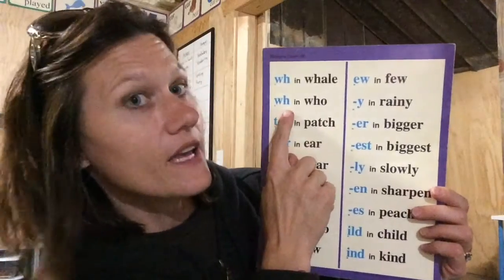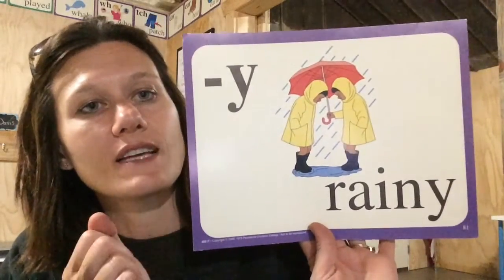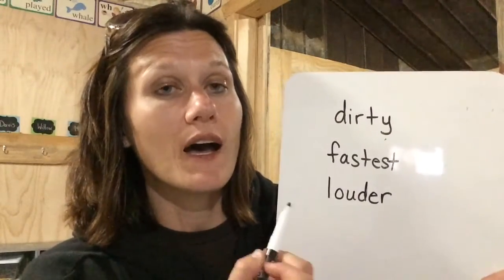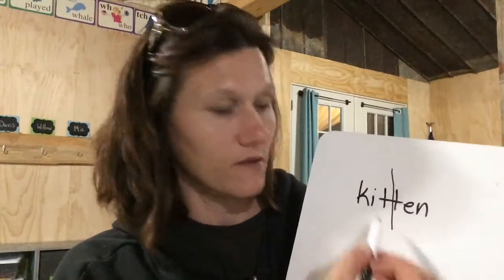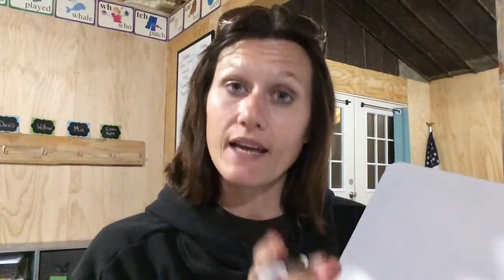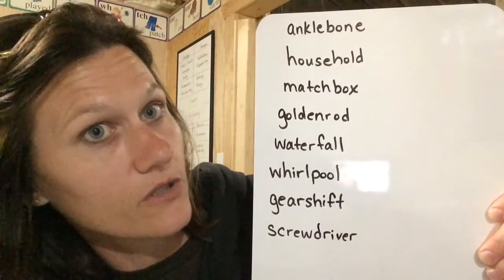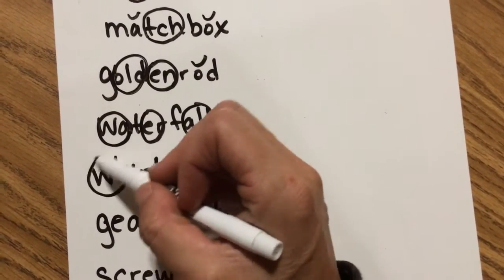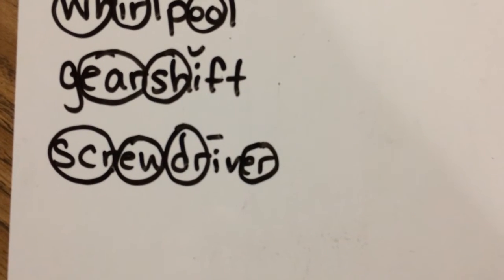Abeka 2 Lesson 41